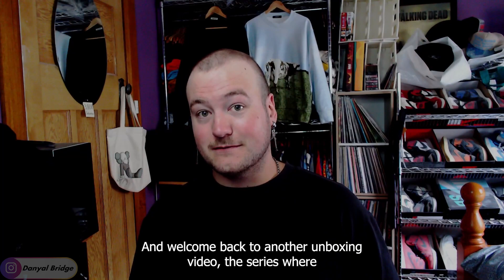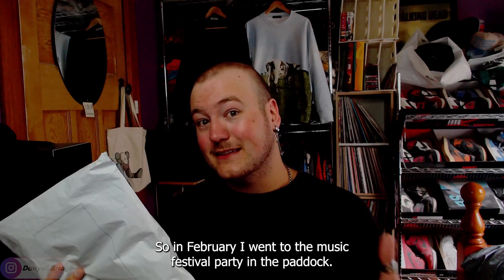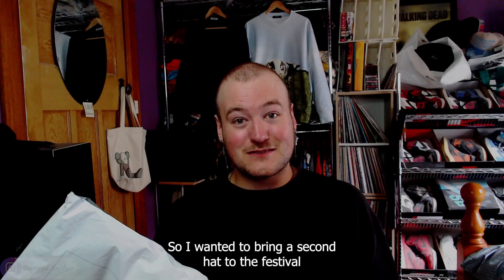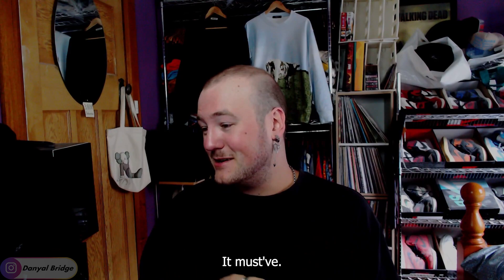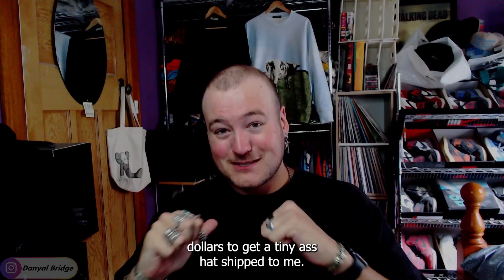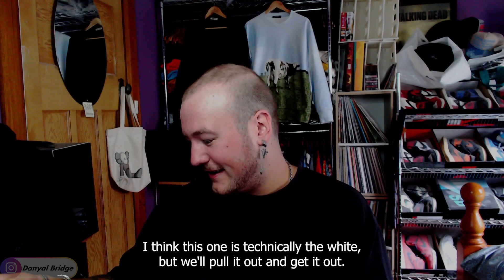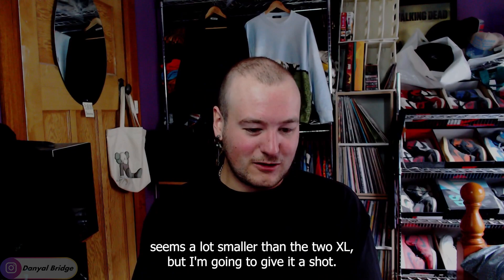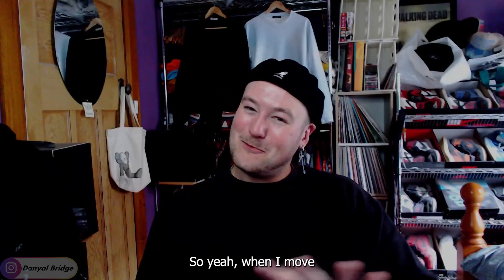Unboxing | My Kangol 504 Cap I Picked up From Golfbox!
Hey y'all! Welcome back to another unboxing video. In today's video, I am going to unbox my Kangol 504 wool cap I picked up from GolfBox!

In the video, I will be unboxing the hat, reviewing the hat, and also showcasing the hat on body.

As always, I want to know your thoughts and opinions on the Kangol 504 wool cap I picked up from Golf Box in the comment section below! Do you like the hat? Would you pick up this hat? Lemme know all your thoughts and opinions in the comment section below!

0:00 Intro
0:24 What I am Going To Be Unboxing In Today's Video
5:03 Unboxing The Cap
8:00 Trying The XL On
11:56 Outro